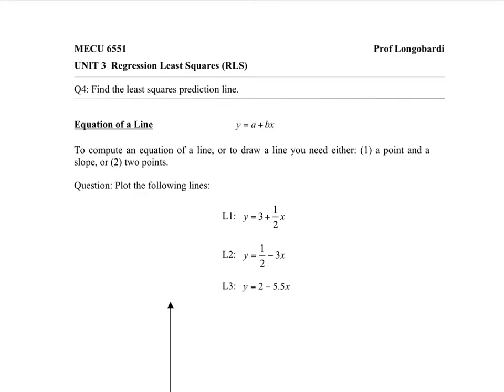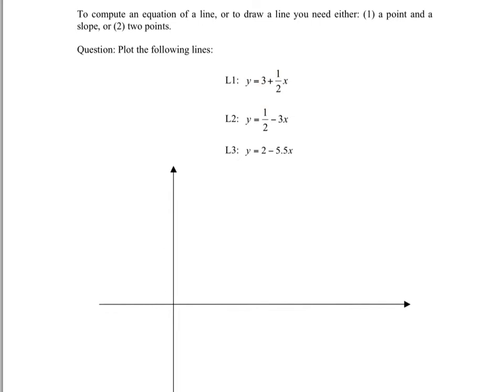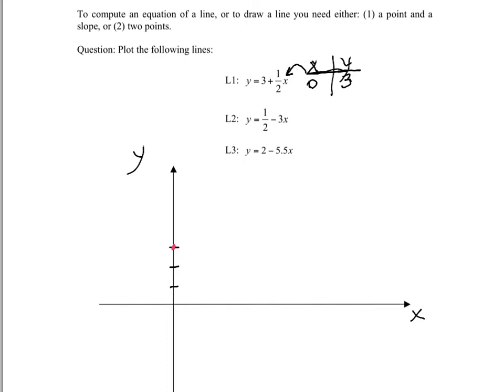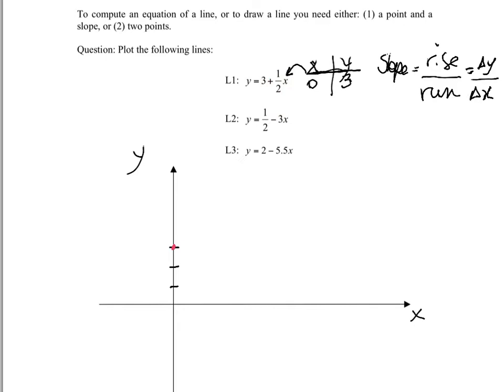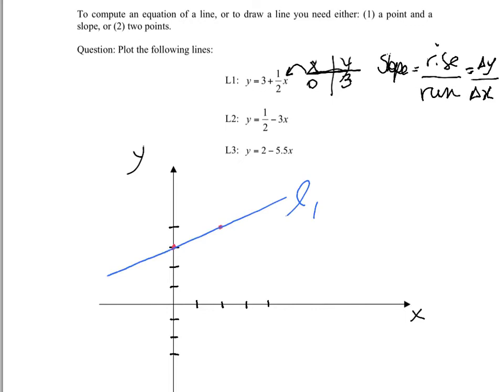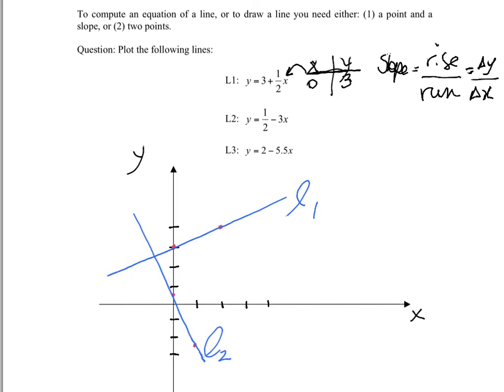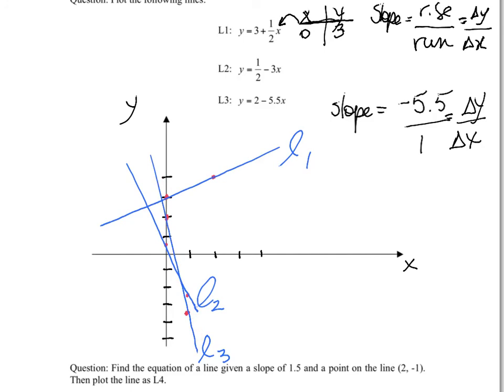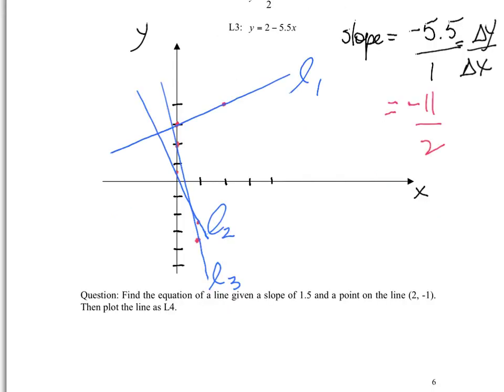V48 - UNIT 3 RLS pg 6 - Drawing a Line Using the Equation of a Line